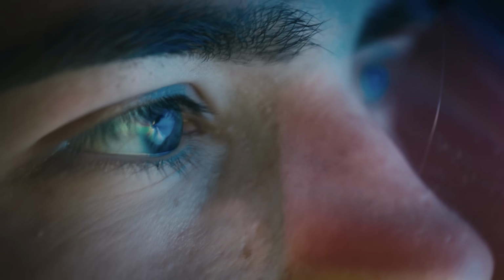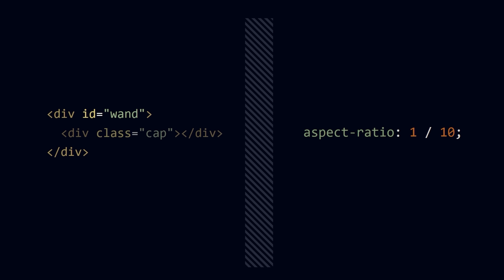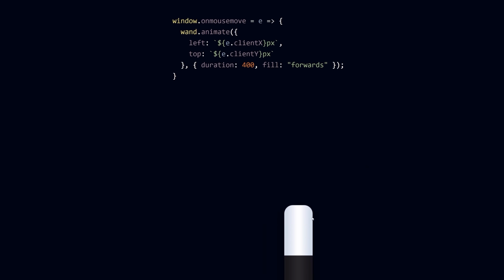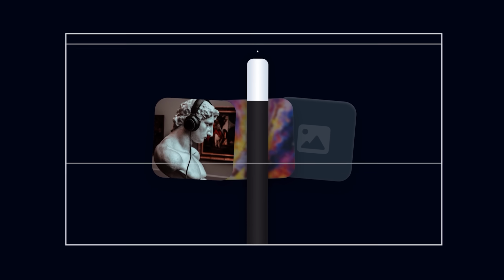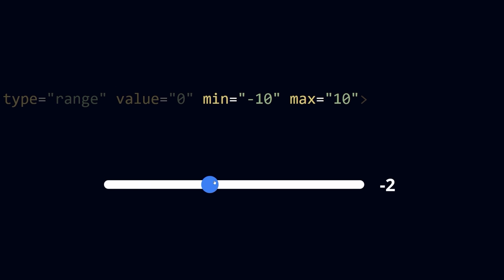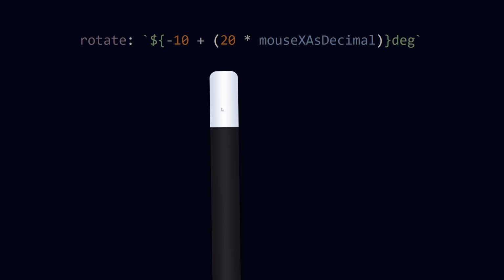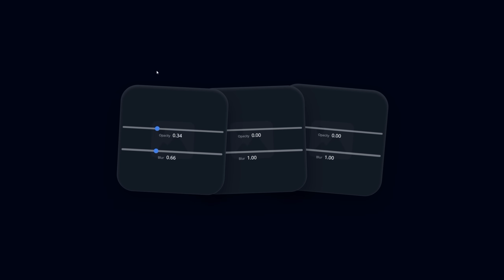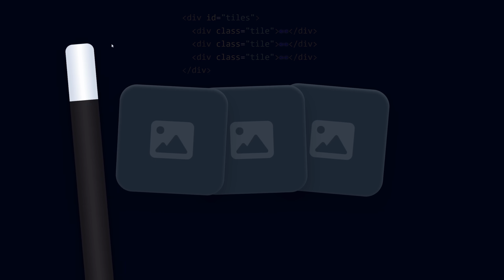This Website Theme Hasn't Been Perfected Since 1996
Watch as I show you how to recreate a masterfully executed magic wand effect

Music licensed by Artlist:
Yehezkel Raz - Ten Lost Years
Yehezkel Raz - Autumn Wind
Bishara Haroni - Gnossienne No 1
Adrián Berenguer - Premiere